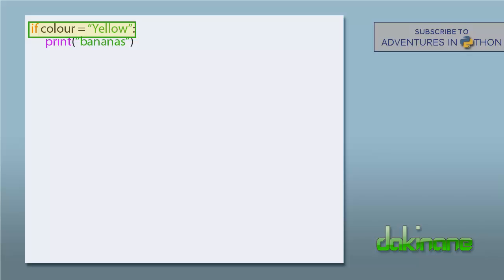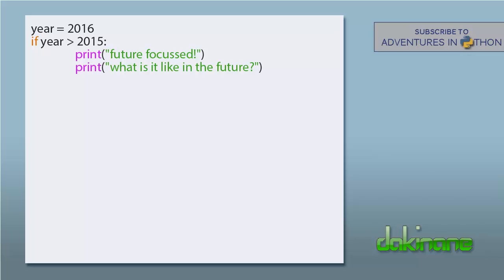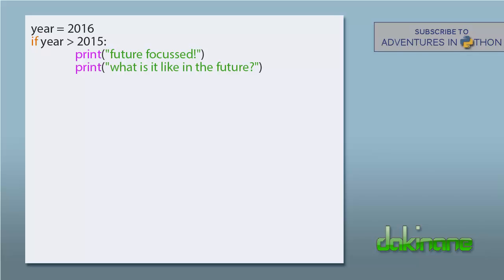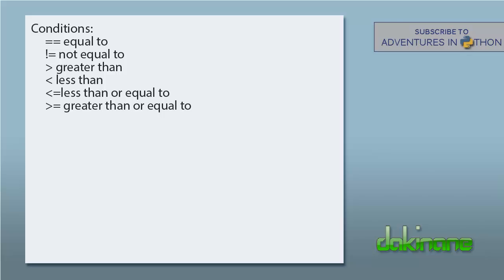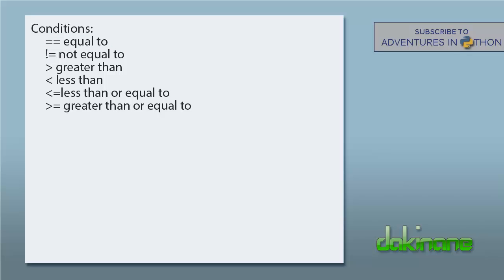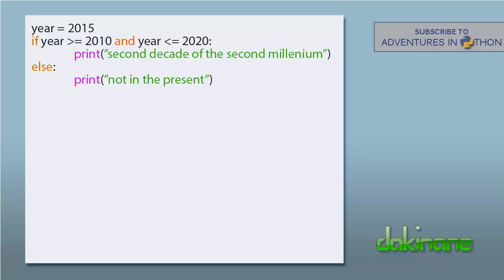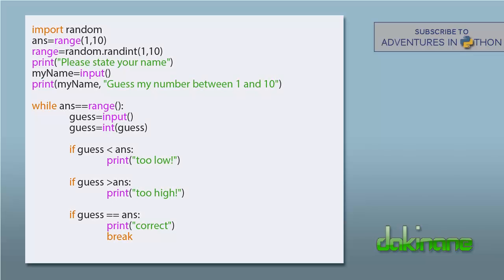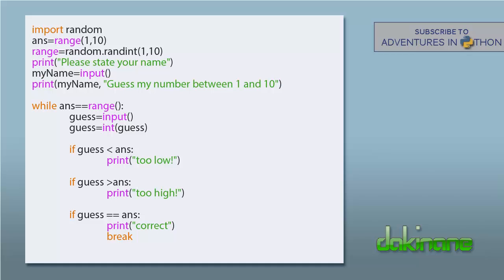Python Lesson 5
Adventures in Python Lesson 5 - this week we in our free learning lesson we will look at the if statement.

This week's challenge:

Copy the code from the last slide:

- Modify the code so that the user only has 5 guesses
- Get Python to tell the user how many guesses they have left

-Adapt the code to a Hangman game
-Python will need to let the user know how many letters in the word
-Decide on the number of attempts before the game is over

Good Luck!